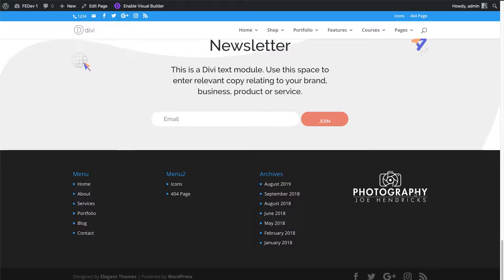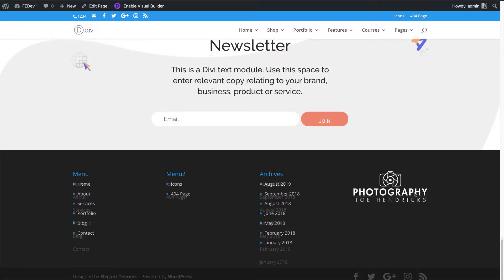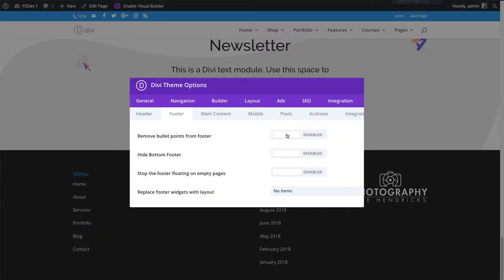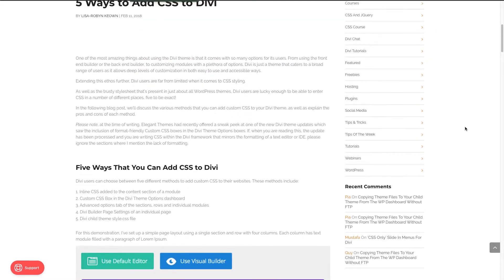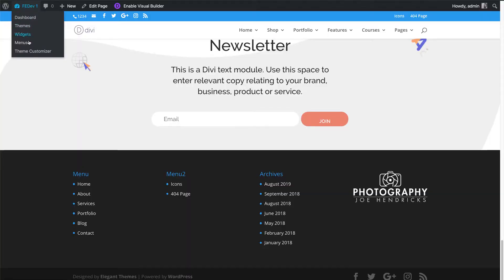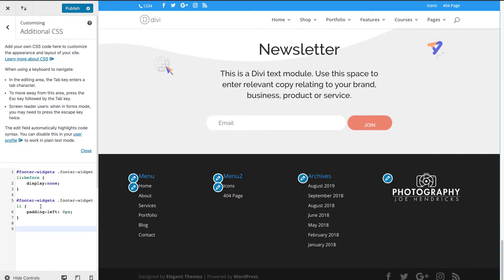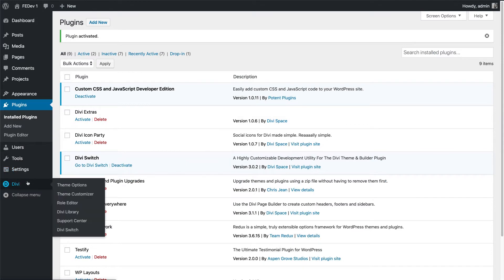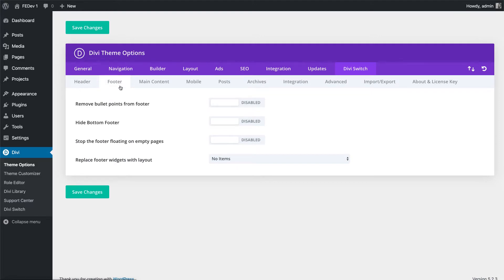Remove Bullet Points From Divi Footer | Divi Tutorial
Hey everybody, David here from WP Zone. By default, the Divi Theme adds bullet points to all of your list items in the footer area, so any widgets you add there come with an ugly bullet point.

Today I’m gonna show you how to remove bullet points from the footer by adding a few lines of custom CSS code or simply enabling the switch in the Divi Switch Plugin. Before you start, check our post that covers all the ways to add CSS code to your website. I always recommend adding CSS code to the child theme. The link is in the video description. Okay, here we go! In this example, I will head over to the theme customizer and additional CSS tab. I’m going to paste the code here, which you can find in the description of this video. It removes the bullet points and extra padding.

Another way to do this is by installing the Divi Switch plugin. Once Divi Switch is installed on your website, go to Divi Switch settings in your Divi Theme settings. Click the footer tab and enable the switch “Remove bullet points from footer” and this will automatically remove the bullet points. Simple, right? We’ll see you in the next tutorial.